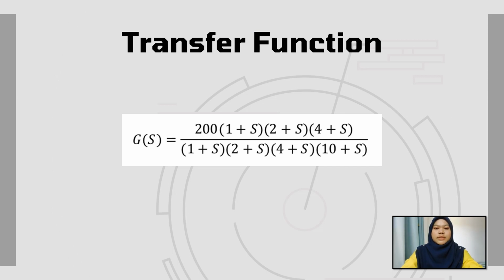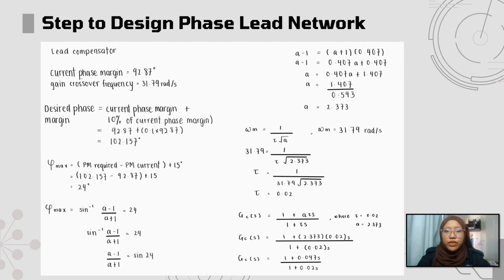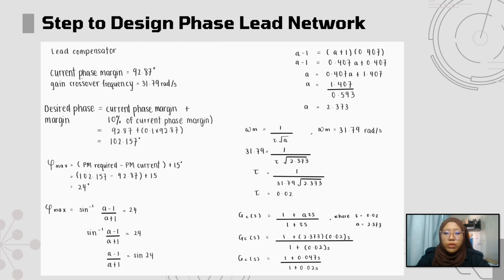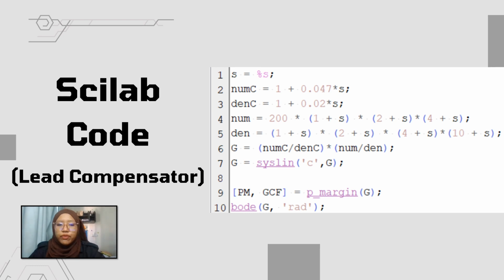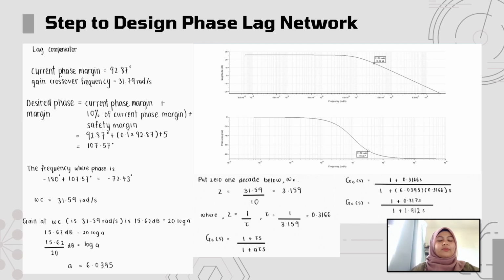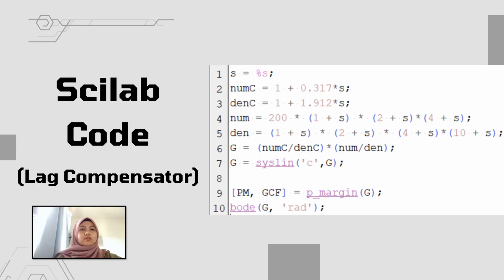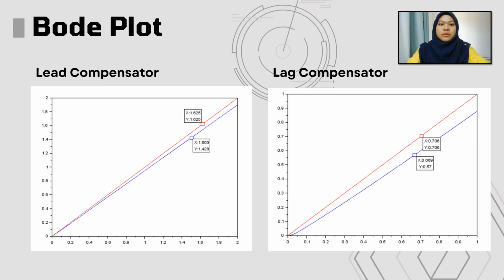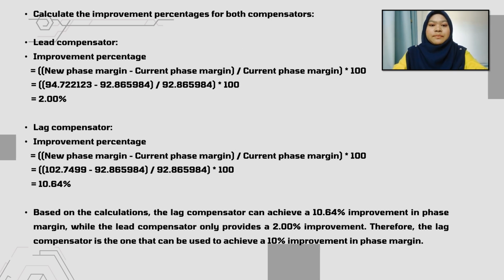NMJ32702 CONTROL SYSTEM MINI PROJECT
UNIVERSITY MALAYSIA PERLIS
PROGRAM : UR6523002 COMPUTER ENGINEERING
LECTURER :  PROF MADYA DR SHAHRUL NIZAM YAAKOB
SESSION : 2022/23

GROUP MEMBER:
1.NUR ATHIRAH BINTI MOHD AZMAN  (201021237)
2.NOOR ANIS SYUHADA BINTI ZAHED (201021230)
3.SITI NUR SYAZWANI BINTI MOHD (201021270)
NOOR